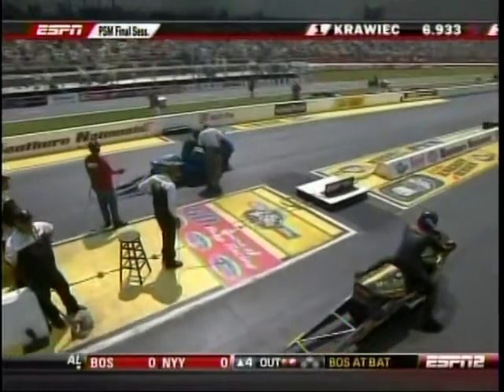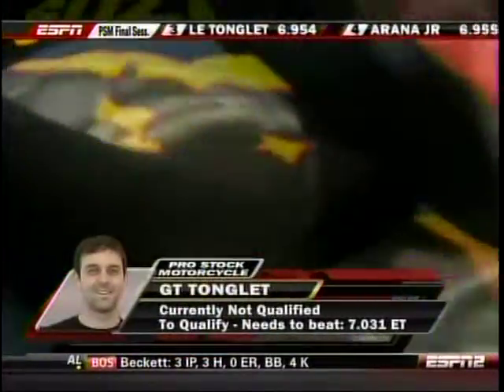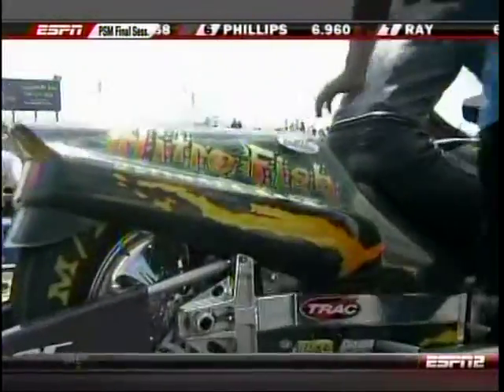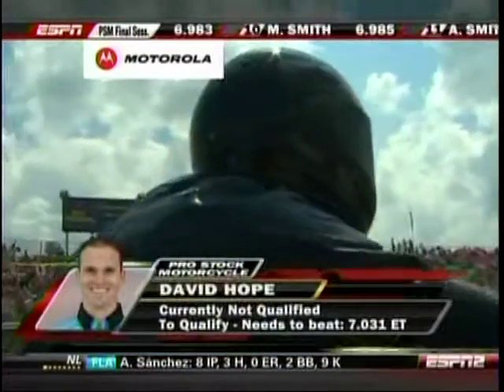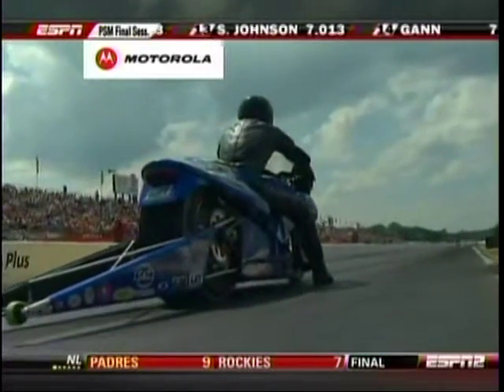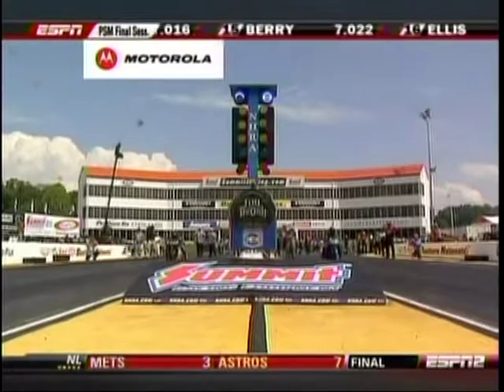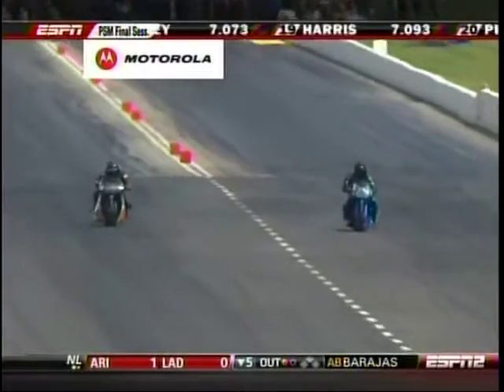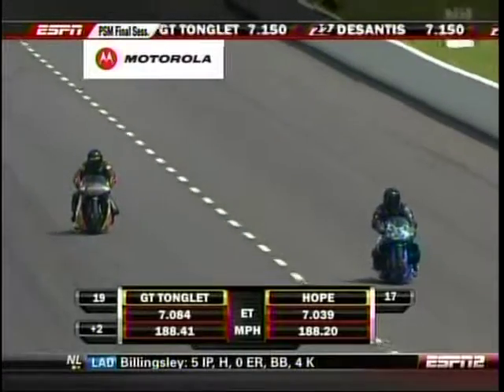David Hope Gt Tonglet Aluminum Frame PSM Qualifying Session 4 Summit Southern National Atlanta 2011